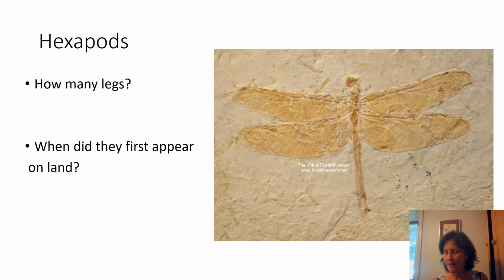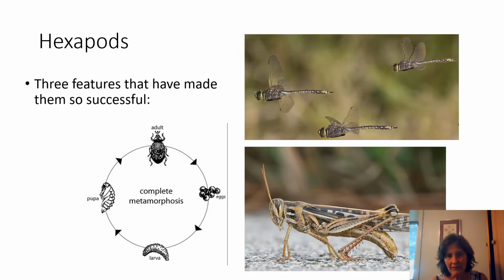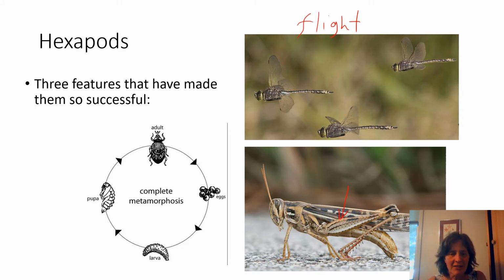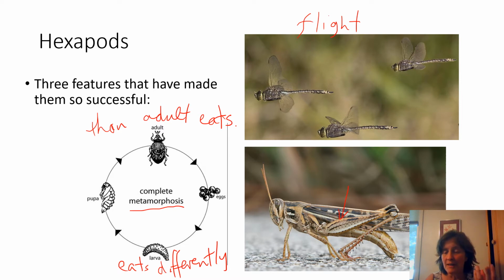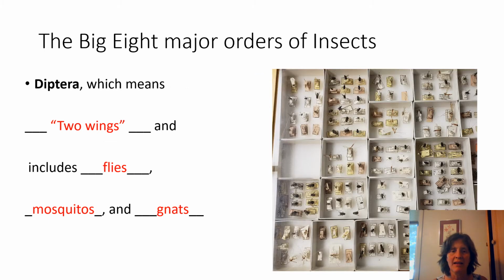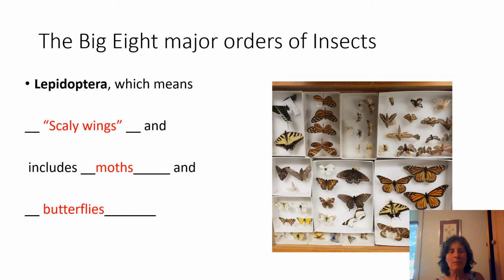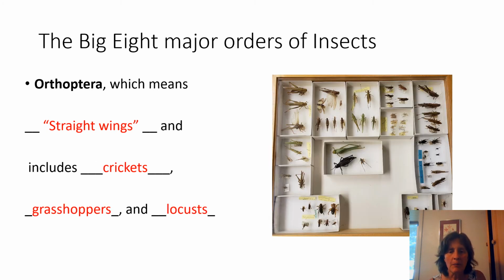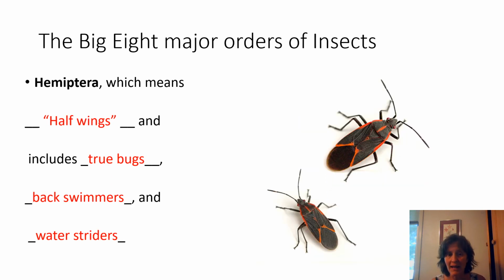Invertebrates! 6 Hexapods recorded